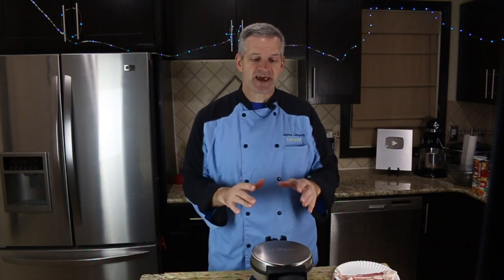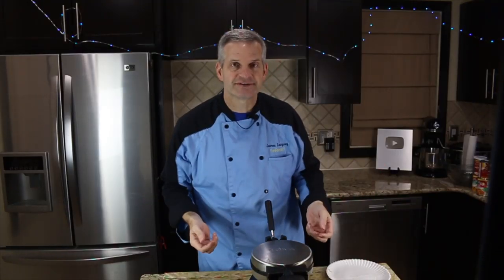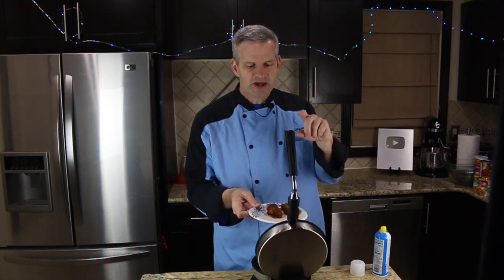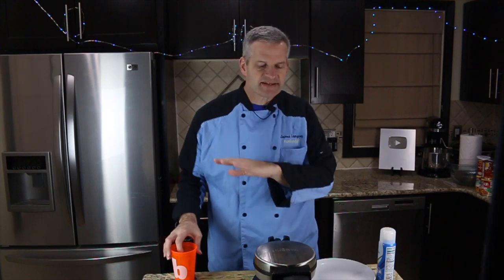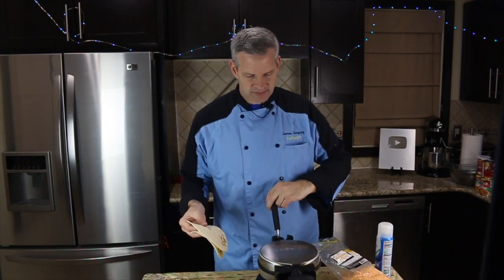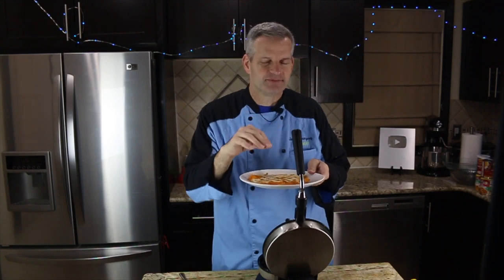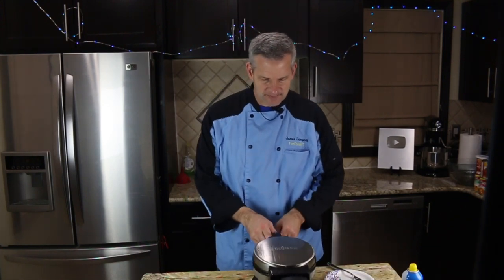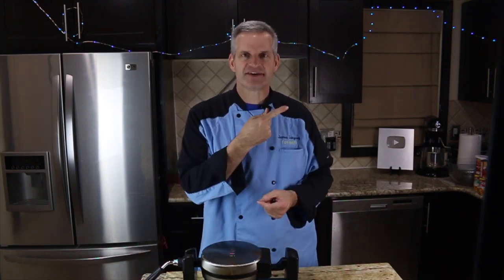Will It Waffle | Trying To COOK Different FOODS In a WAFFLE MAKER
Watch as I try to cook different foods using a waffle maker. I try to cook bacon, egg omelets, chicken wings and a baked apple dessert using a waffle iron. See how well each item cooks and if its easier to make in a waffle maker or if it should continue to be made using the traditional method of cooking.

Send Mail to:
James Lamprey